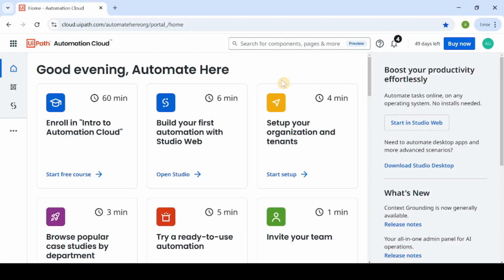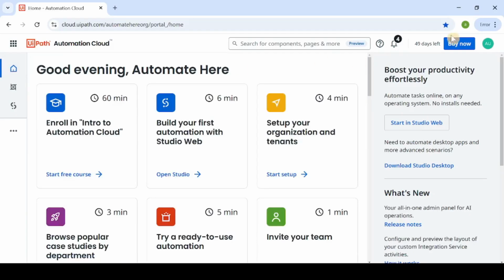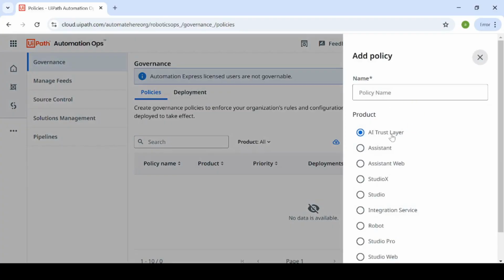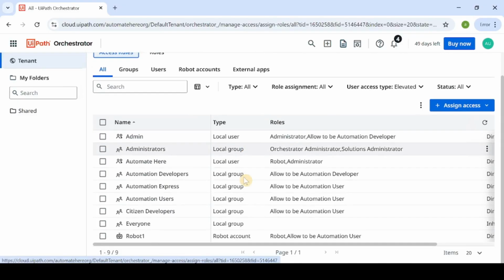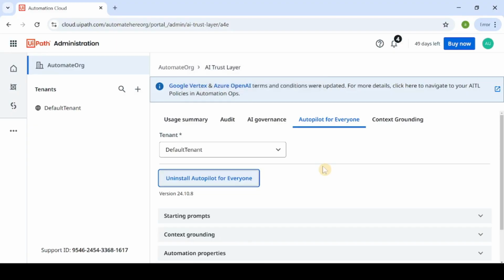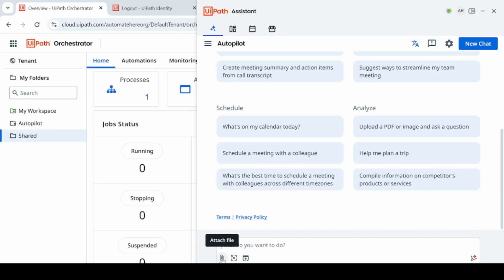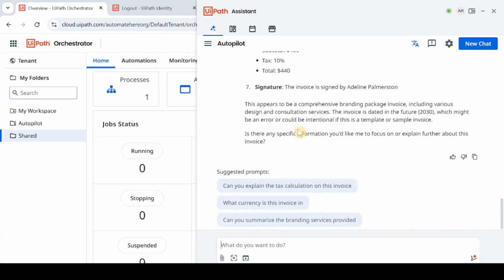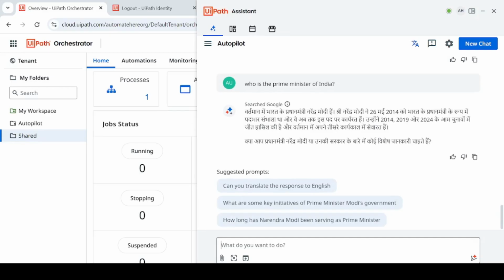How to Install UiPath Autopilot For Everyone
Let's see how we can install UiPath Autopilot and how to use it.